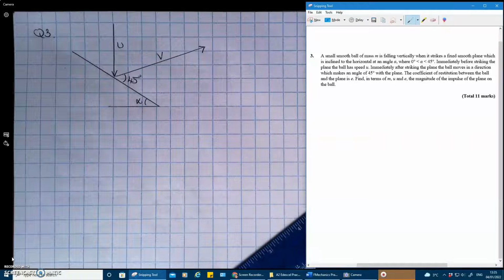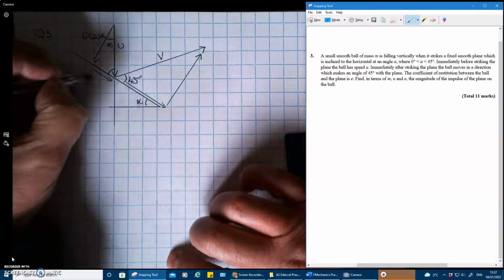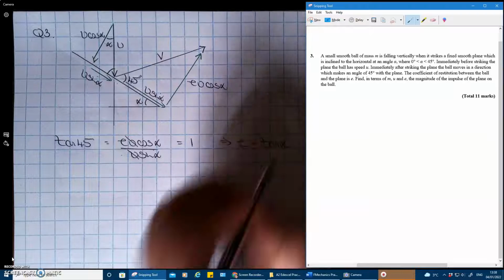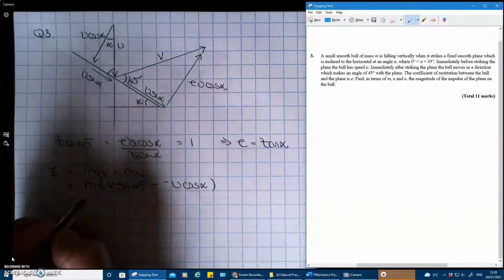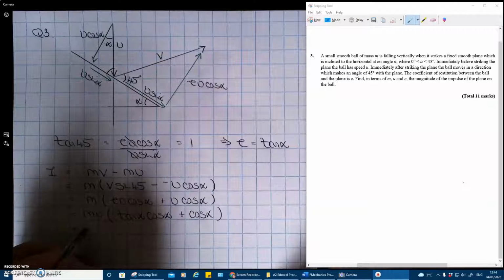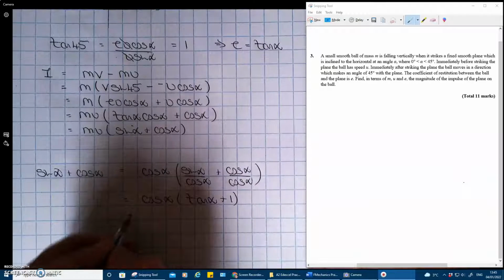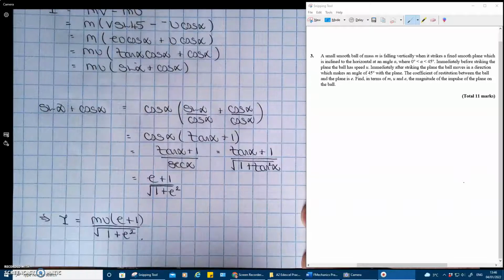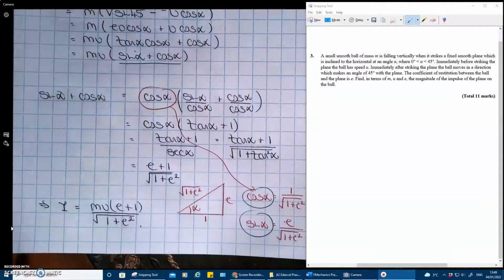Q3 FMech 1 Practice P1